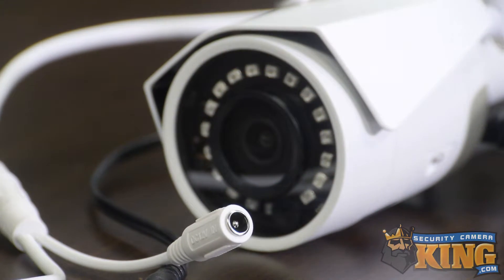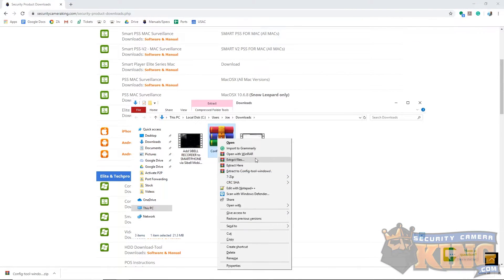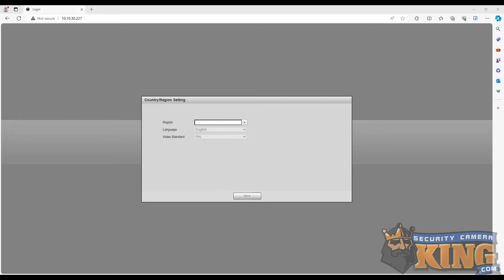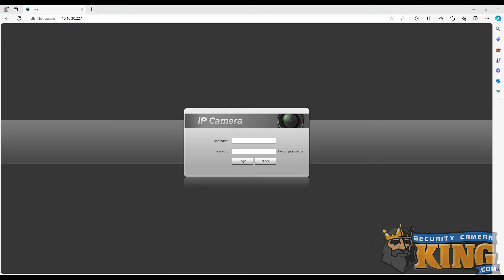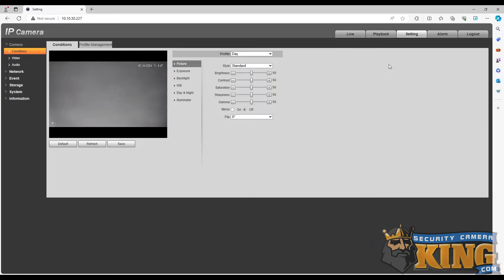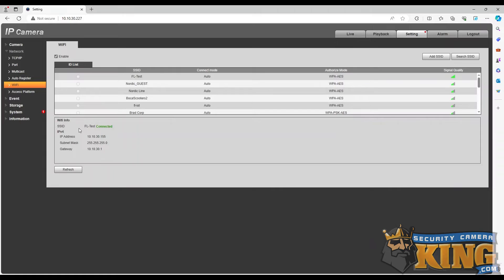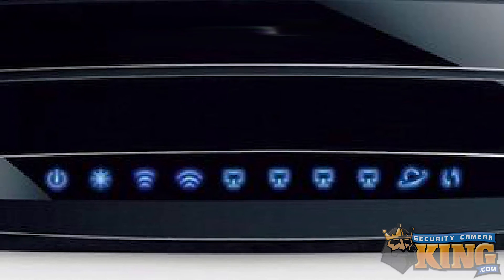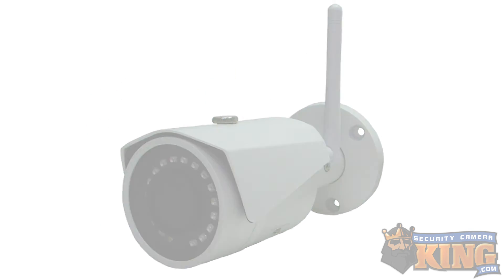How to Connect a Wireless Security Camera to your WIFI Network